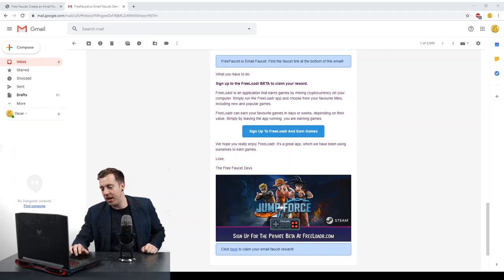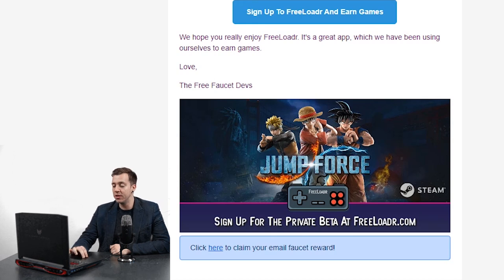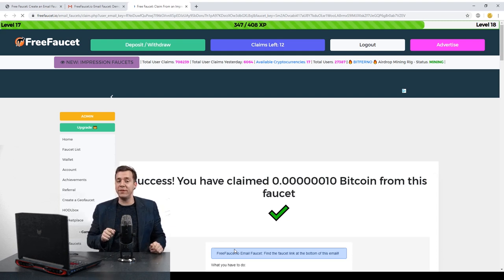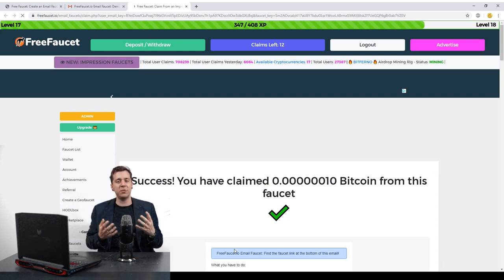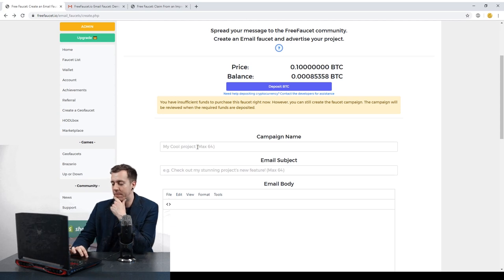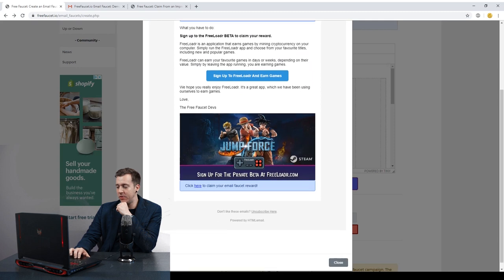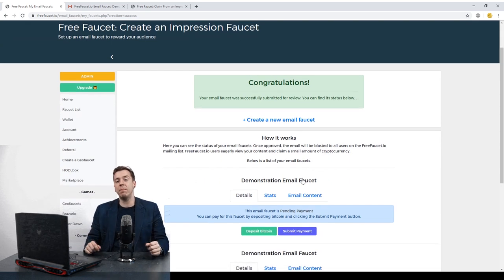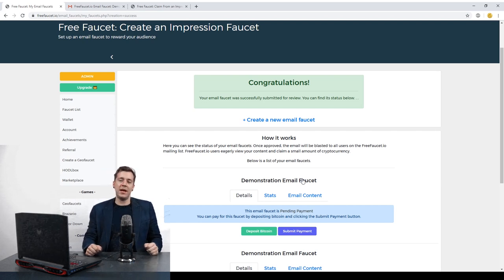Another way to earn 💸 on FreeFaucet.io - Email Faucets 📧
This is a video about email faucets. You can create an email faucet and reward the freefaucet.io mailing list with cryptocurrency for viewing your project. If you want to earn cryptocurrency, you can open emails and earn bitcoin with email faucets.